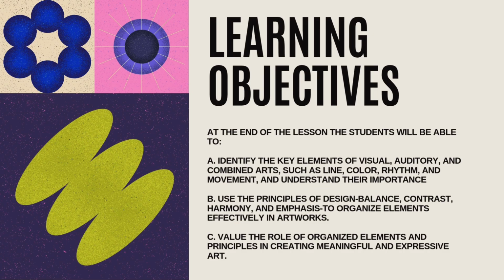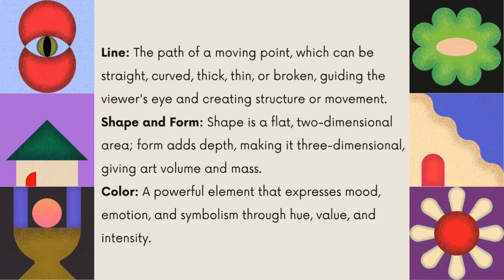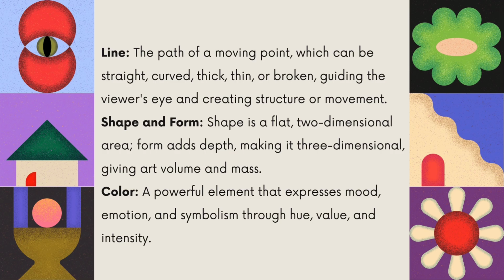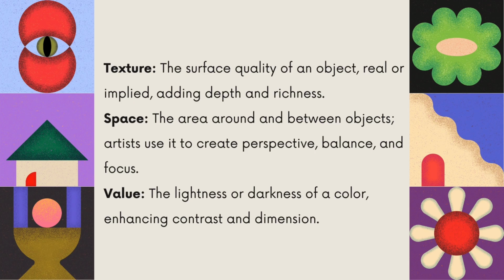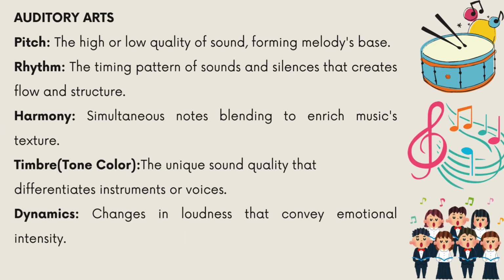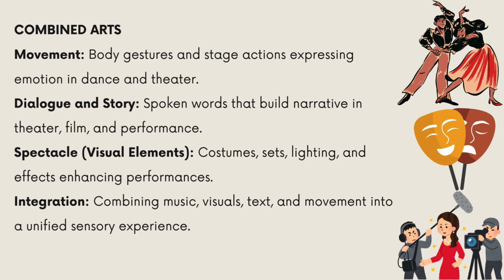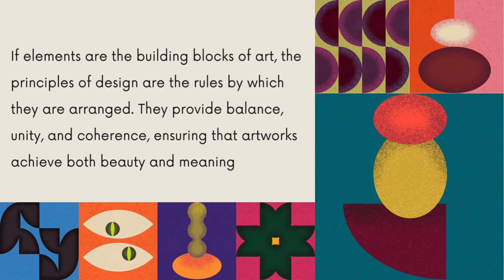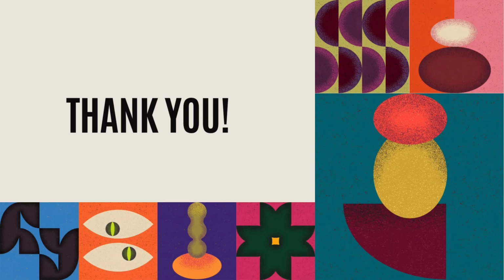LESSON 7: ELEMENTS OF ARTS AND PRINCIPLES OF DESIGN